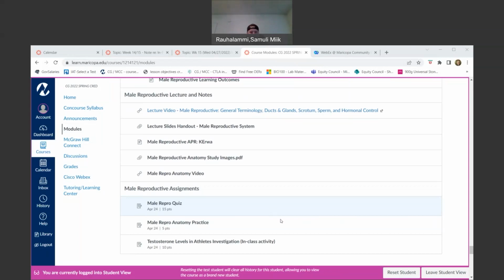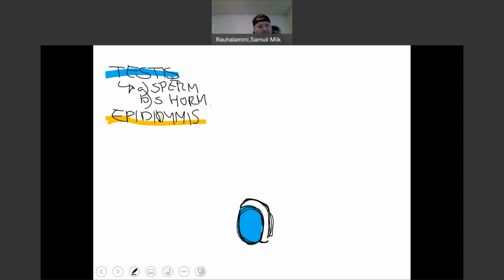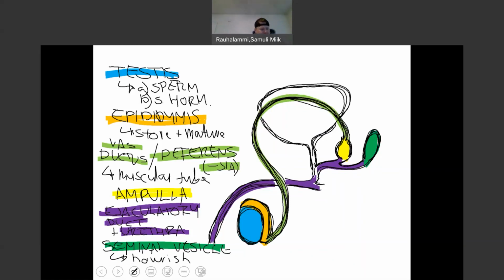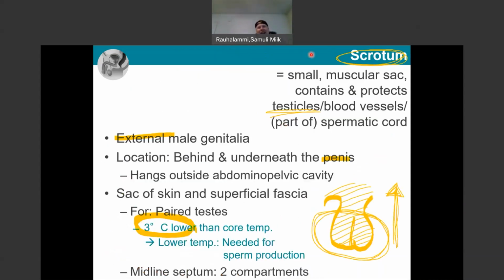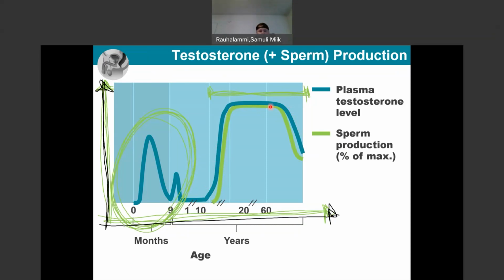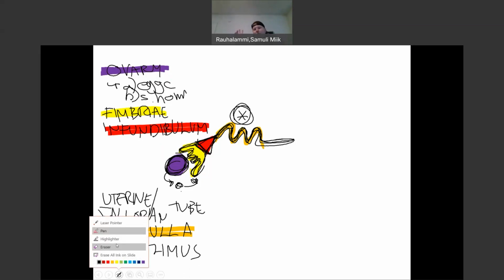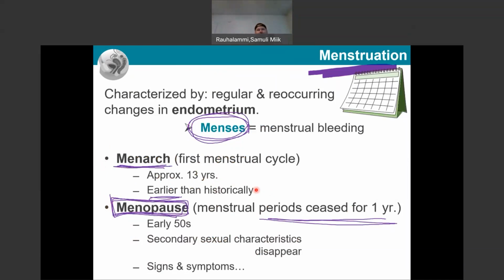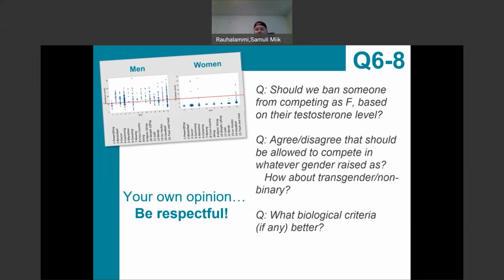CG BIO202 / Wk 14 Weekly Live Online Meeting 04/21/2022 AM - Male (+Female) Reproductive System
This is a recording of our optional Thursday morning Live OL session. During this meeting I discussed the main points on male and female reproductive systems. We reviewed the gonads' (primary sex organs = male: testis, female: ovary) functions: producing a) sex cell (m: spermatozoa, f: oocyte/ova), and b) sex hormone/s. We also looked at the key structures of both male and female reproductive tract, including the accessory structures. Our discussion also included consideration of the monthly recurring nature of the female menstrual cycle. Finally, this week's lab activity was introduced: we looked at the testosterone levels on athletes, comparing both differences between sexes and individual sports.